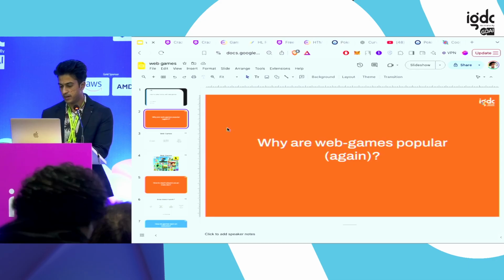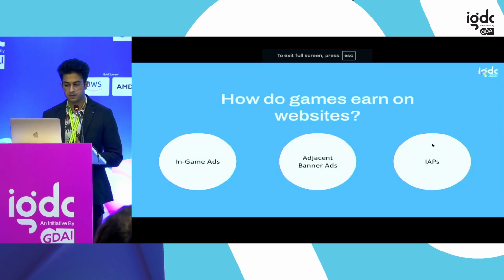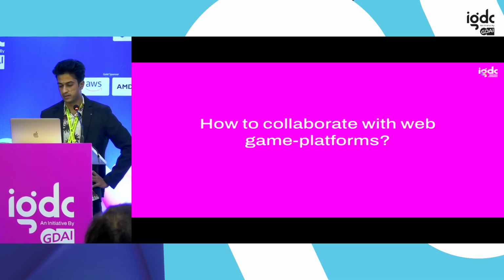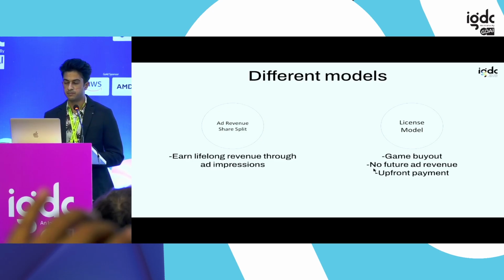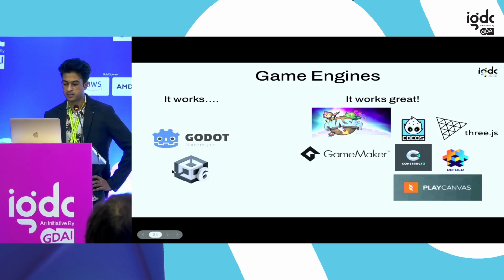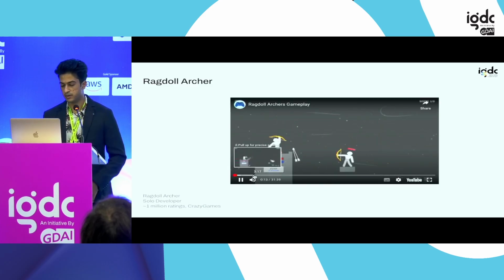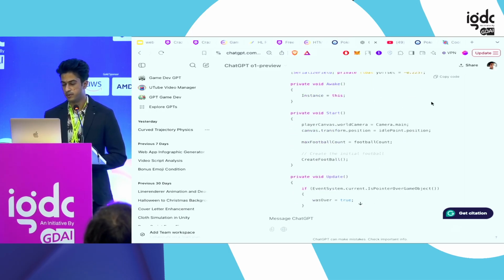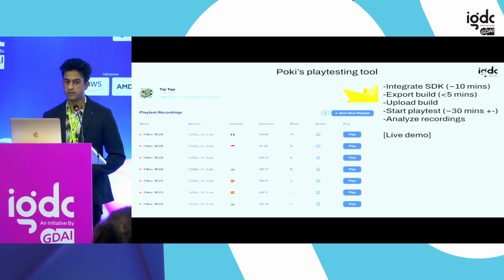Making Money with Web Games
Speaker: Anul Agarwal, Momo Games